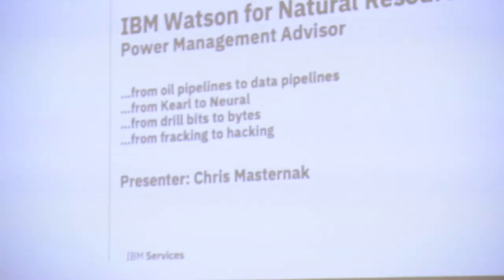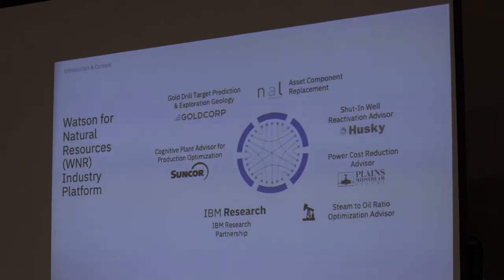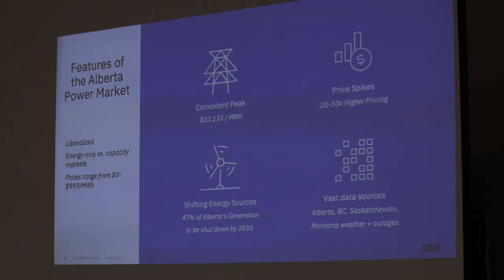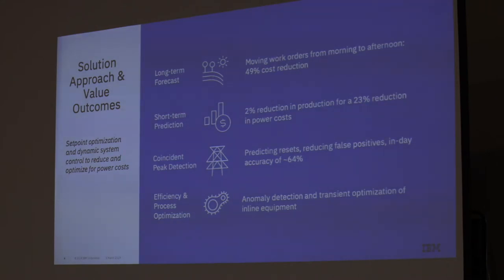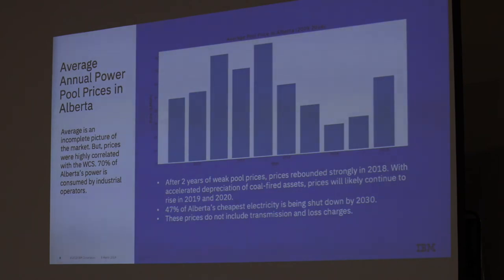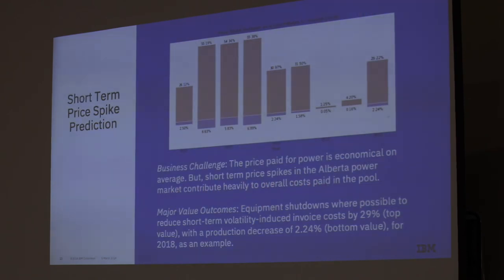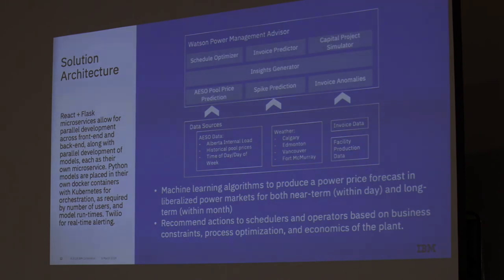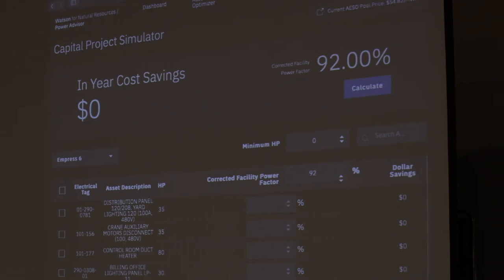Power Pricing in Liberalized Markets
Chris Masternak data scientist at IBM, discusses the application of machine learning tools to industrial operations data, with a focus on time-series forecasting of power prices in liberalized power markets. This will be followed by a discussion surrounding the associated use cases, and a working demo that Chris and the Watson for Natural Resources team are piloting for clients.